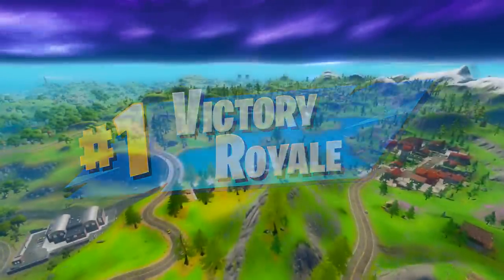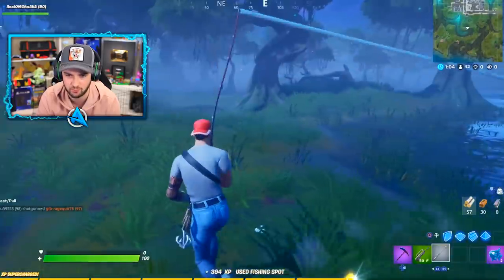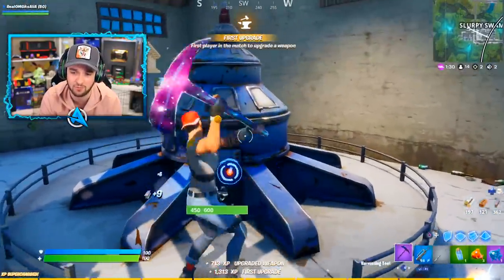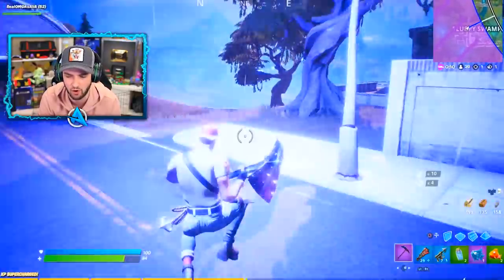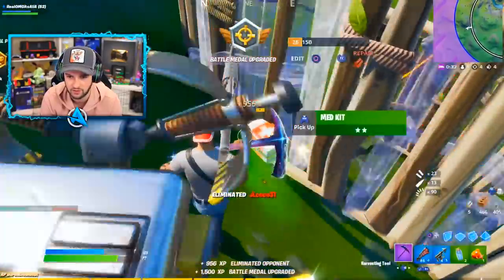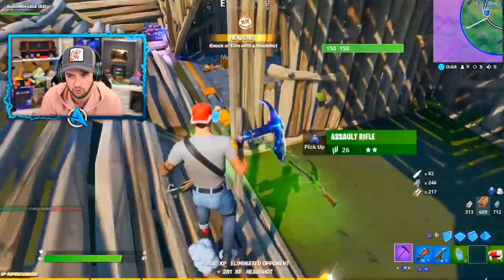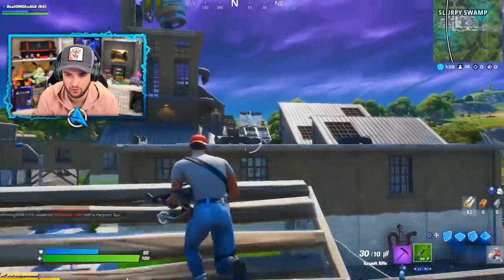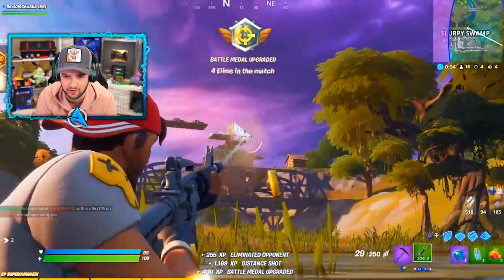SECRET CHEST ONLY!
Fortnite - 1 chest challenge!

- Ali-A